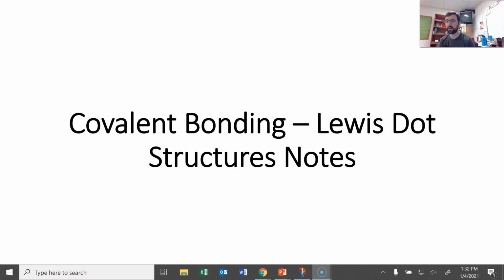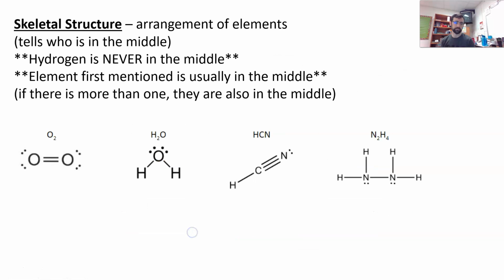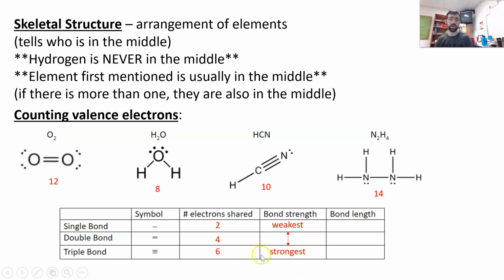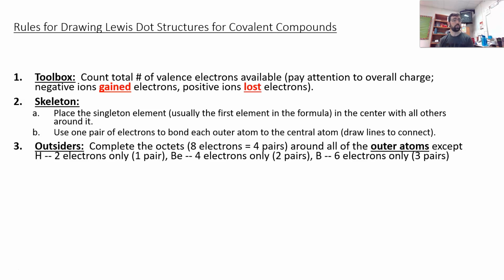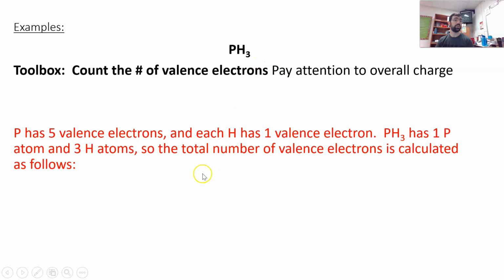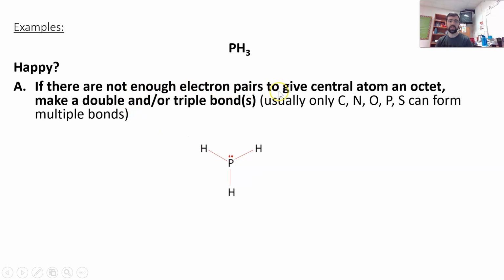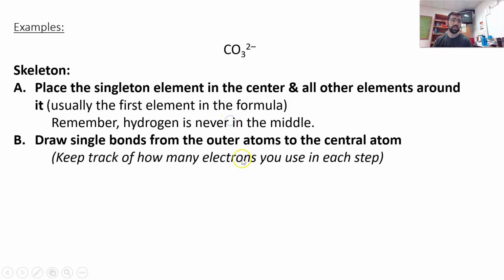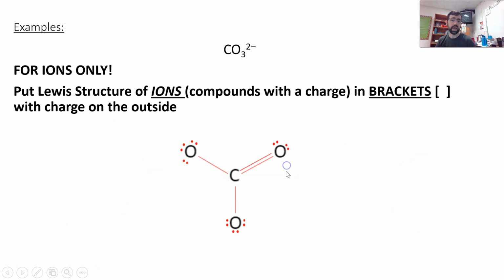Pre-AP Covalent Lewis Structure Notes Part 1